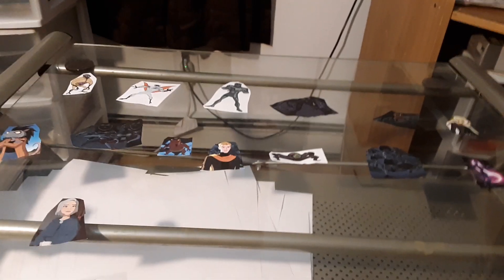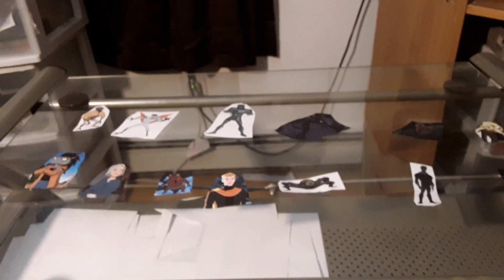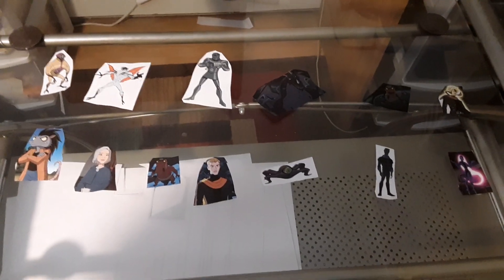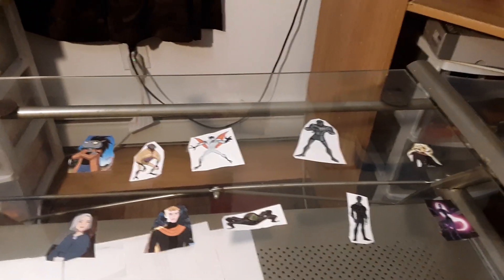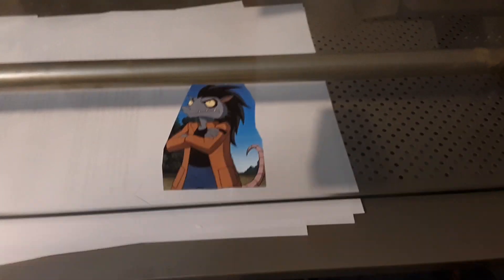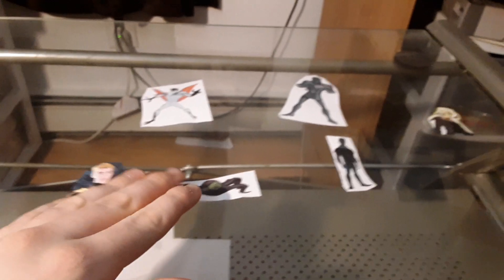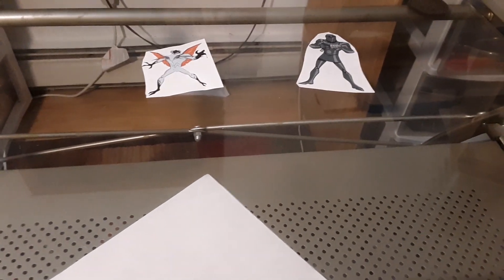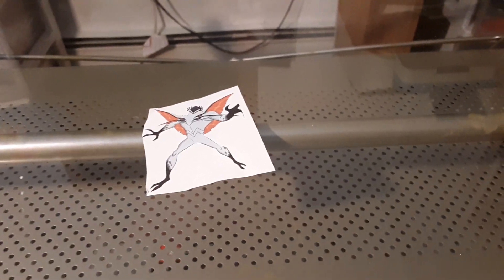Ben 10 alien force villains season 1 part 1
These are all the villains that appeared in the episodes from Ben 10 returns part 1 to what are little girls made of.